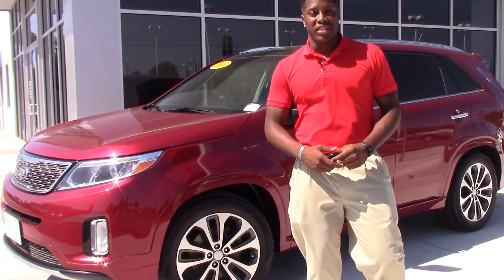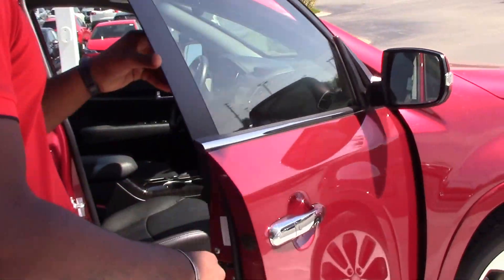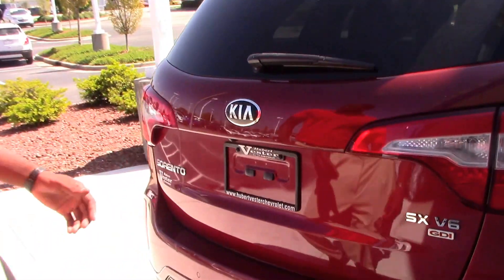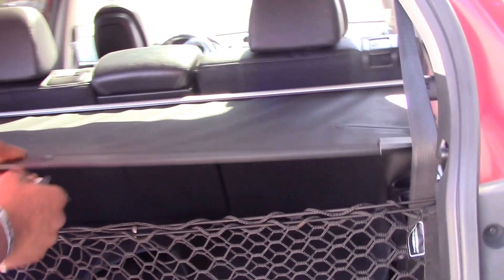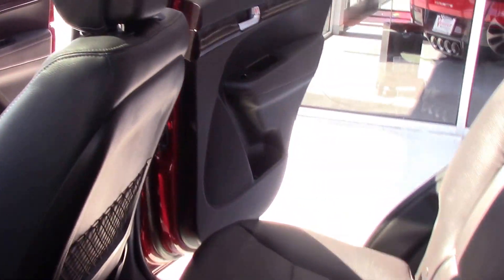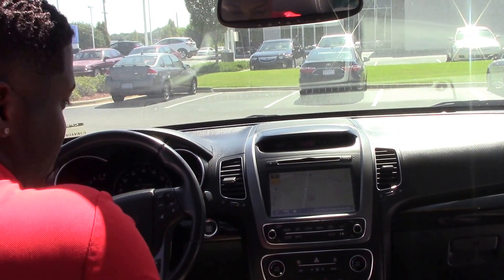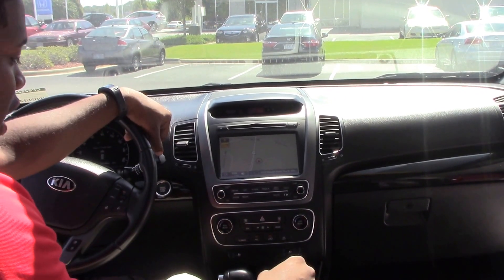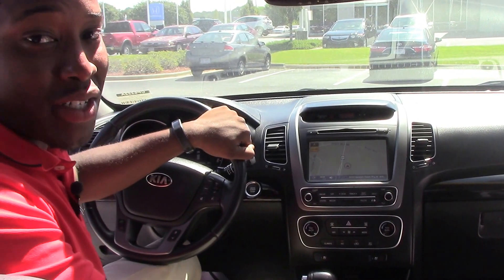2014 Kia Sorento SX Wilson, NC Walkaround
Amazing family car with a gigantic sun/moonroof!

Description

4D Sport Utility, 3.3L V6 DGI Dual CVVT, 6-Speed Automatic with Sportmatic, FWD, Red, Black w/Leather Seat Trim, ABS brakes, Alloy wheels, Compass, Electronic Stability Control, Front dual zone A/C, Heated & Ventilated Front Bucket Seats, Heated door mirrors, Heated front seats, Illuminated entry, Leather Seat Trim, Low tire pressure warning, Navigation System, Power moonroof, Remote keyless entry, and Traction control.

This is arguably the cleanest. Most beautiful vehicles out there! This feels like one-in-a-million.

Features

Comfort
Audio system with AM/FM radio, CD player (reads MP3 format) and satellite radio
Ten Infinity® speakers
Roof antenna
Cruise control
Wood/woodgrain on dashboard
Driver bucket front seat heated, ventilated and climate-controlled with 10-way power memorized height, power lumbar and memorized tilt, front passenger seat bucket front seat heated, ventilated and climate-controlled with power adjustments
40/20/40 rear seats: manual recline
Navigation system with 3D and voice
Exterior
Front and rear alloy wheels: 19"
Roof spoiler
Safety
ABS
Four-wheel disc brakes: two ventilated
Immobilizer
Rear cam&radar parking distance sensors
Technical
Engine: 3.3L V 6 DOHC and variable valve timing